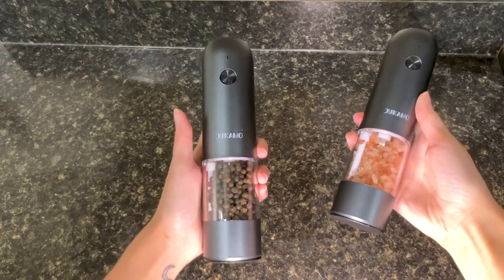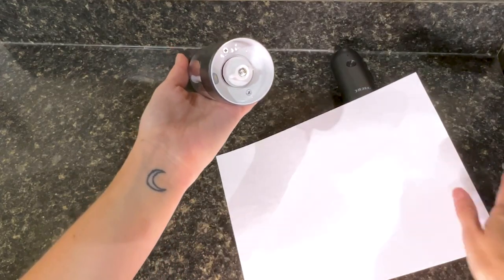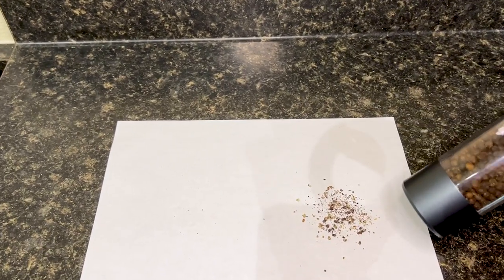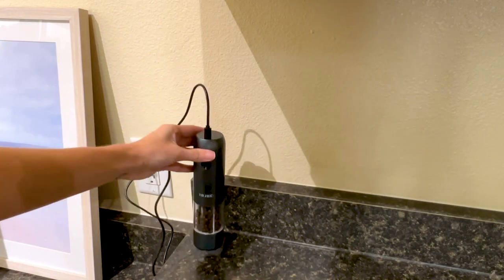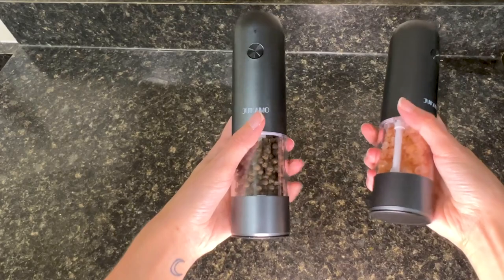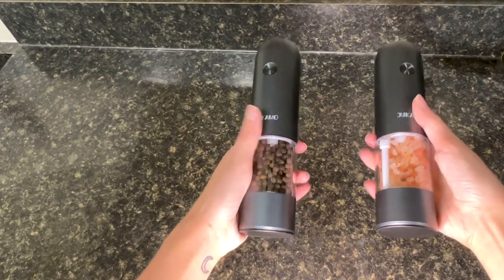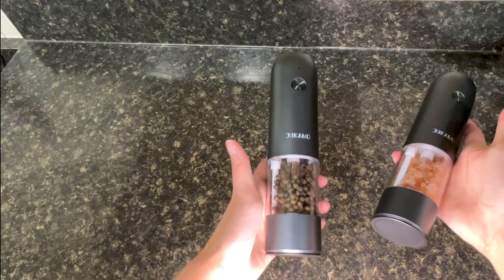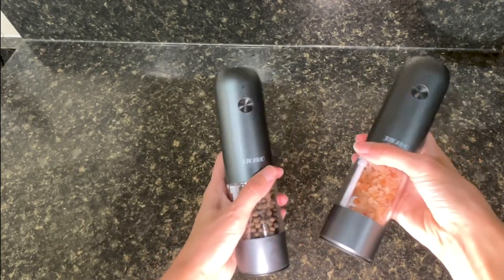JUKAMO Electric Salt and Pepper Grinder Set Review - 3 Thing To Know Before Buying!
🧂👩🏻‍🍳 Buy the JUKAMO Electric Salt and Pepper Grinder Set Here on Amazon:

The JUKAMO Automatic USB Electric Salt and Pepper Grinder Set is a game-changer for anyone who loves to cook or entertain. In this video, I review this innovative gadget that will save you time and effort in the kitchen. With its sleek and stylish design, this grinder set is the perfect addition to any modern kitchen. Whether you're a short-term rental owner or a homeowner, you'll love the convenience and versatility of this electric grinder set. Don't miss out on this must-have kitchen tool – watch the video now to see it in action!

We're Andrew and Megan, and we left on a one way ticket for the first time in 2017. Since then we've been remote working from home or some far away place. Along the way we've tried and tested A LOT of products. Some of them have been great while others... not so much. Whether these products are for you or your short term rental we hope to save you some money and time and to ensure you select the best products for your needs! We’re grateful you’re here and look forward to connecting more!